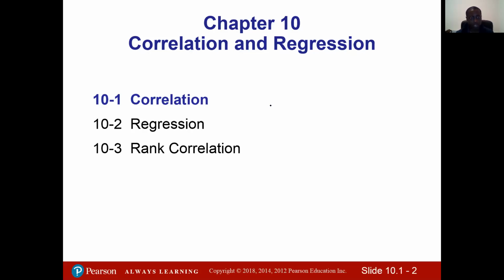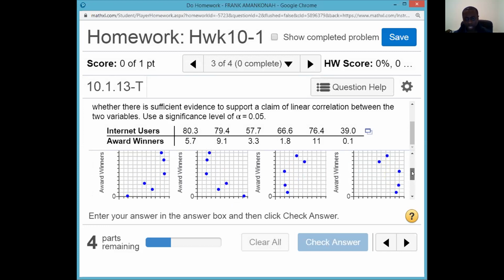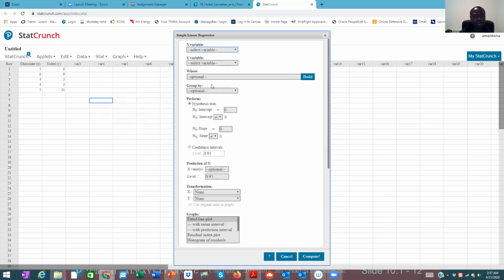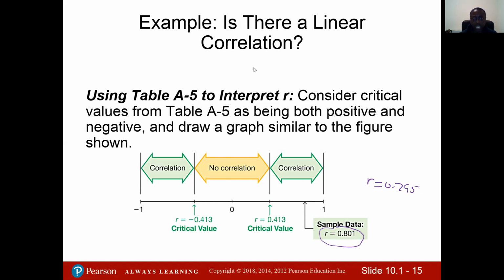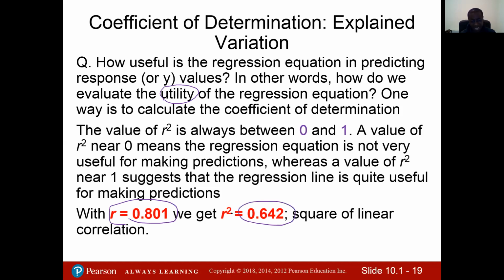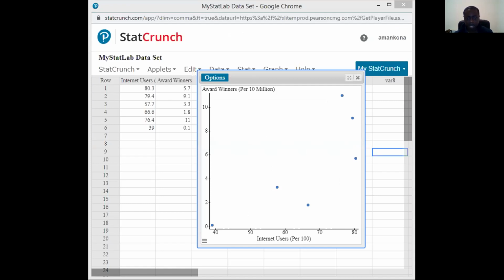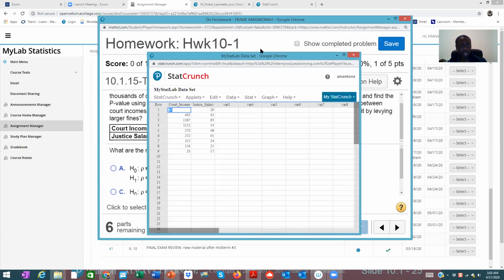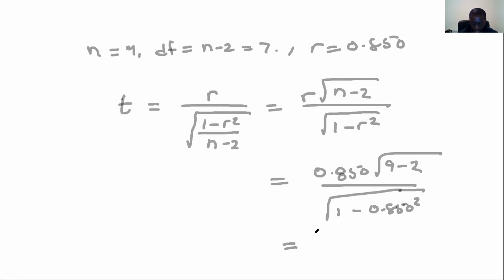STAT 152 section 10.1 video